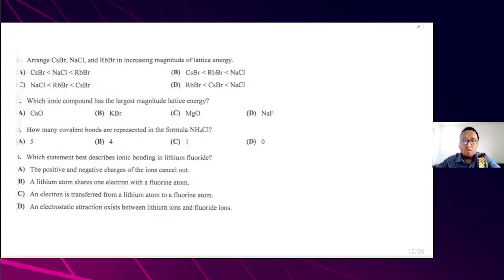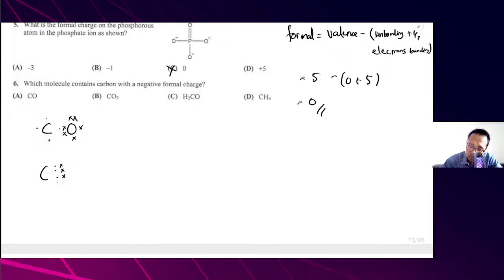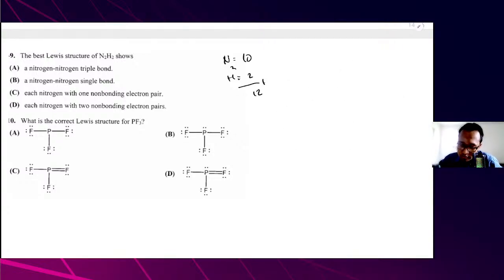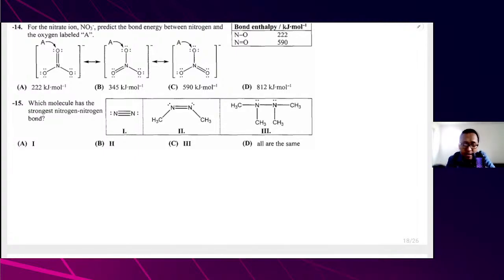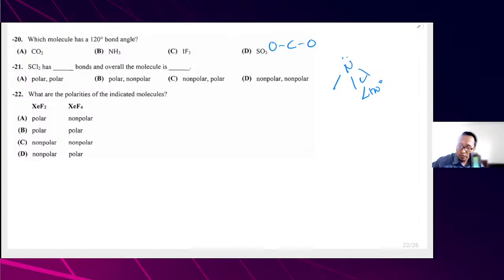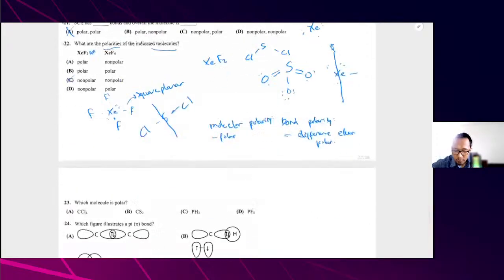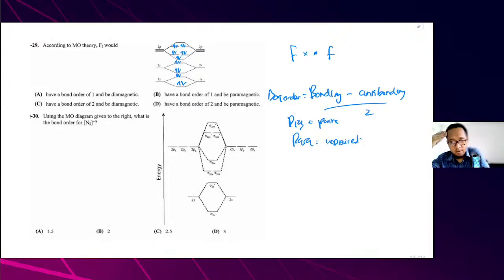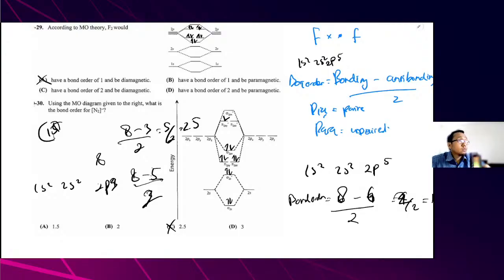#14 BELAJAR ACS General Chemistry | PART 14 | Structure and Bonding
Ace Your Chemistry Exam: Master Structure and Bonding! 🎉

Are you ready to conquer the ACS General Chemistry exam? In this video, we break down EVERYTHING you need to know about Structure and Bonding—one of the most crucial chapters for scoring high! Whether you struggle with Lewis structures, VSEPR shapes, resonance, or hybridization, we've got you covered with step-by-step solutions, expert tips, and must-know exam strategies.

🔥 What's inside?

Quick guide to chemical bonding: ionic, covalent, metallic

Drawing perfect Lewis structures (even for tricky molecules!)

Resonance explained simply—with real exam examples

How to use VSEPR for predicting molecule shapes

Hybridization hacks: s, p, d, and more, demystified

How to spot polarity, IMFs, and ace related questions

Practice problems from the official ACS guide, explained in detail!

🚀 Bonus: Pro study hacks for remembering shapes, bond angles, and resonance rules—plus, the top mistakes students make and how to avoid them!

👩‍🔬 Whether you're cramming last minute or building a solid chemistry foundation, this video will supercharge your prep and boost your confidence for test day!